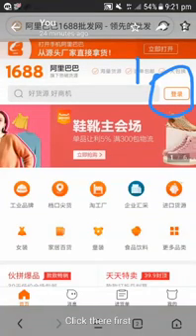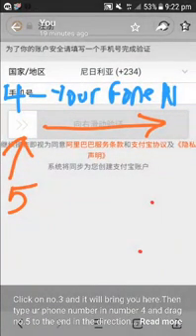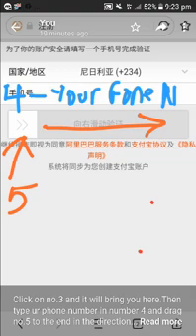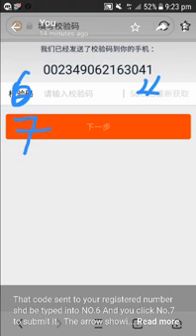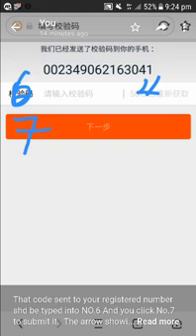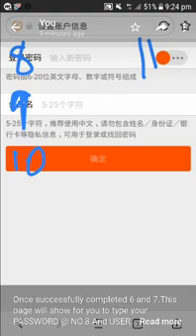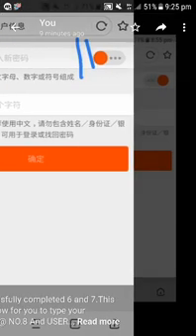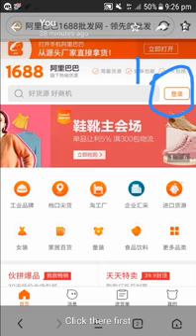HOW TO REGISTER ON 1688.COM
is the cheapest website to source for goods in China. But one of the skills you need is to be able to register yourself on that platform to access some features of the website.

Join the community of importers on telegram and l am always there to help you shop on this website and ship to you in any part of the world